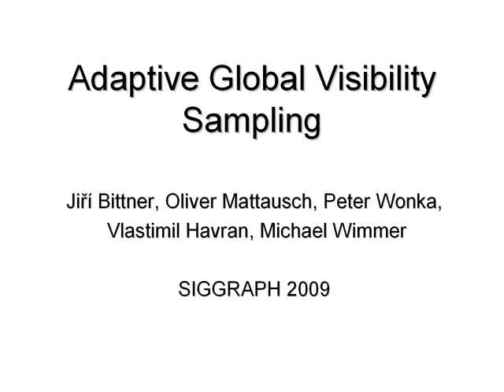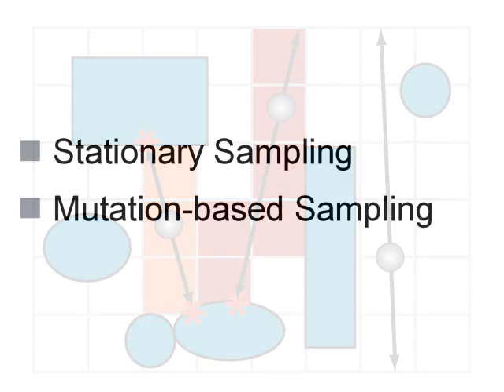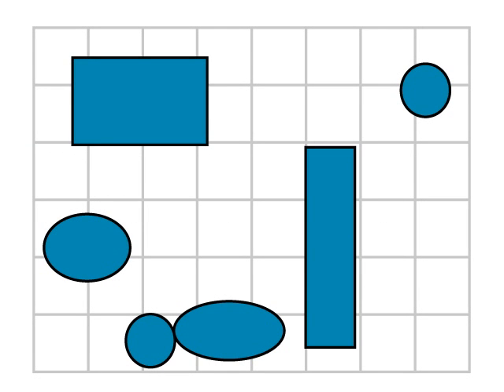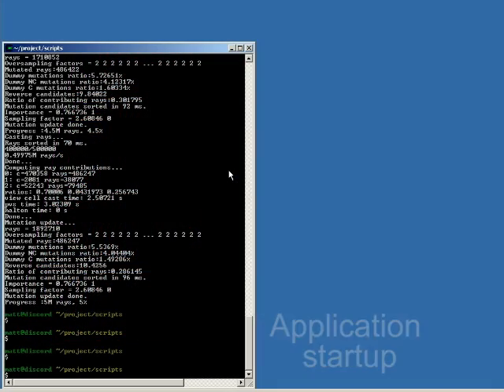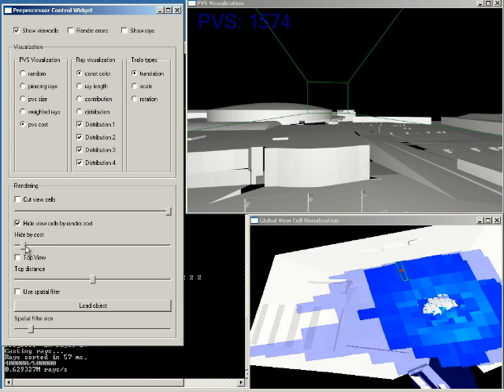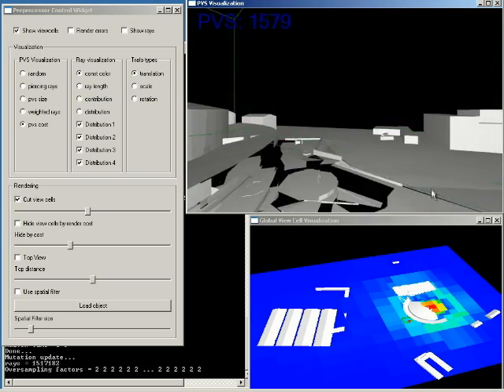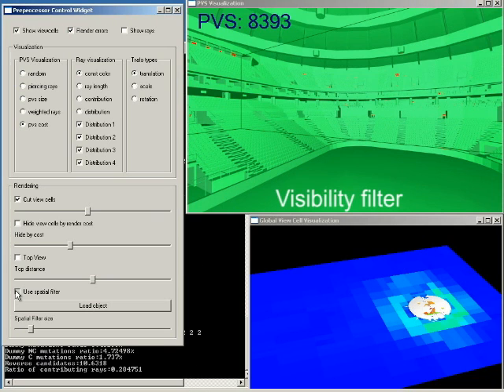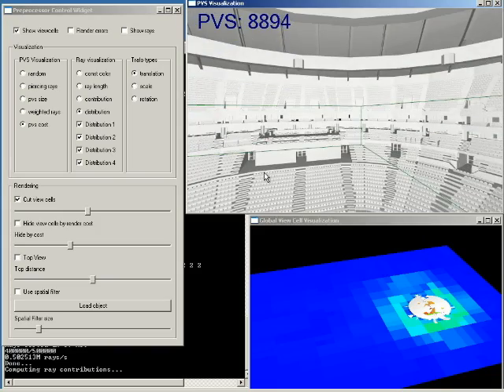2009 Siggraph Adaptive Global Visibility Sampling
Adaptive Global Visibility Sampling
Jiri Bittner, Oliver Mattausch, Peter Wonka, Vlastimil Havran, Michael Wimmer
ACM Transactions on Graphics. volume 28, number 3, article # ??, pages 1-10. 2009.
(Proceedings of SIGGRAPH 2009)